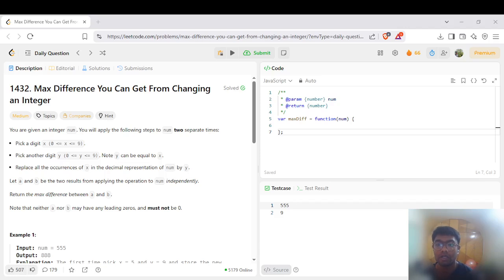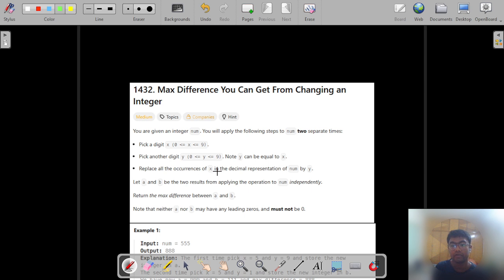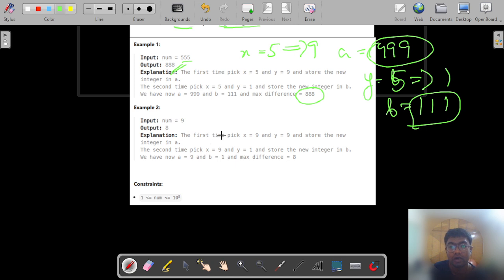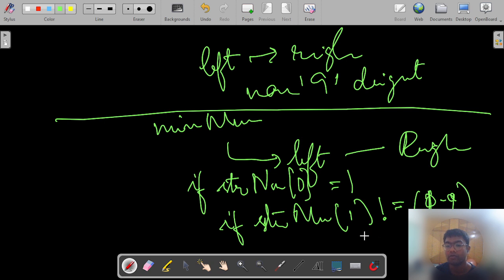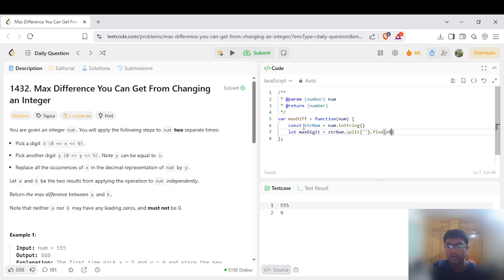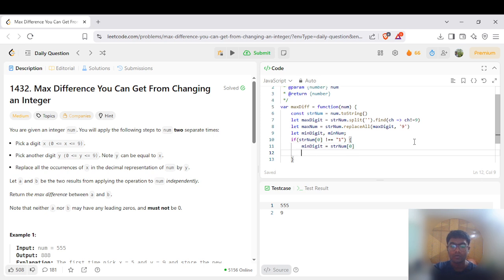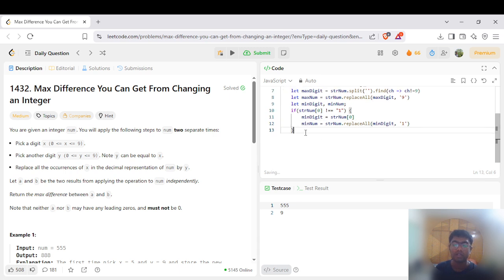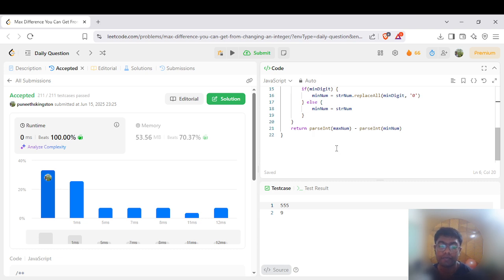Leetcode Daily Problem 1432 Max Difference You Can Get From Changing an Integer